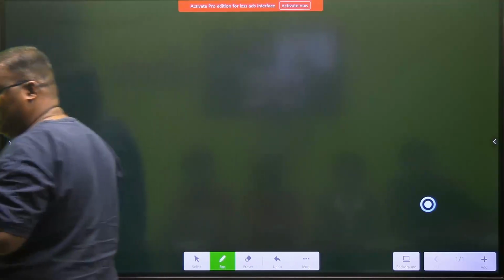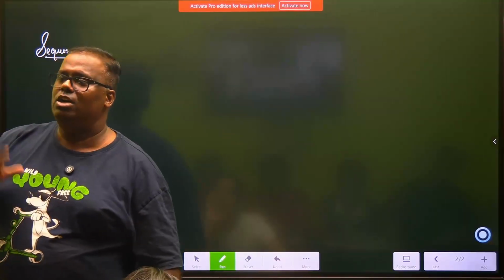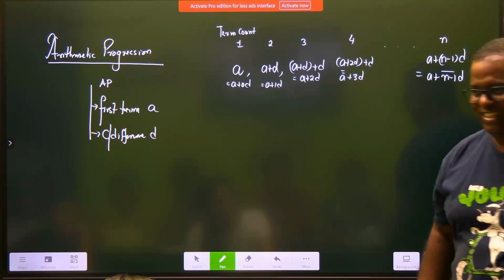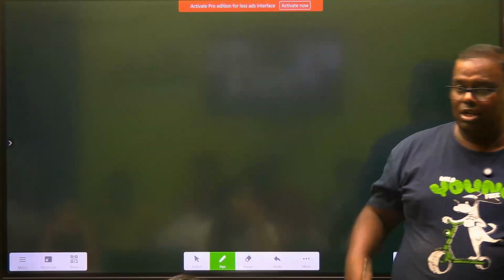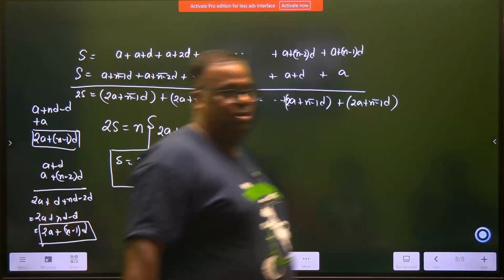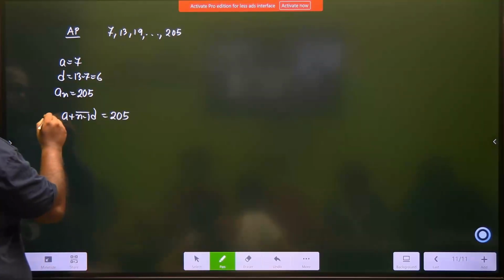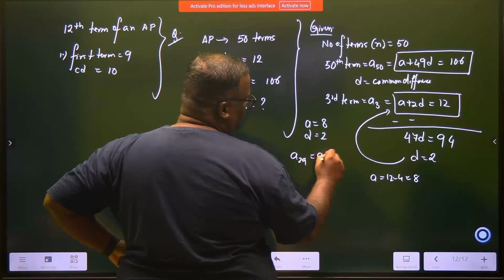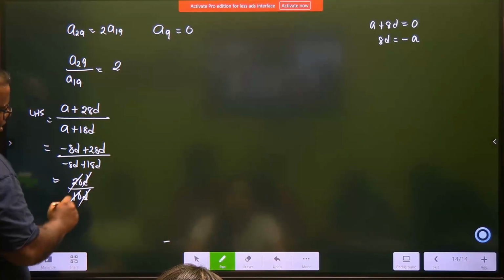Arithmetic Progression I Lesson 1 I CBSE I G10 I